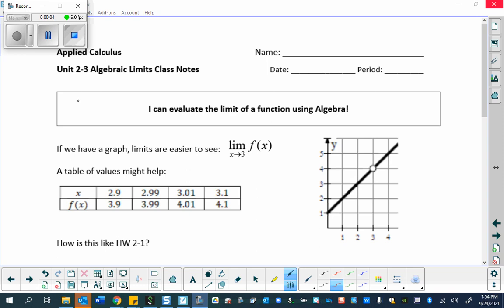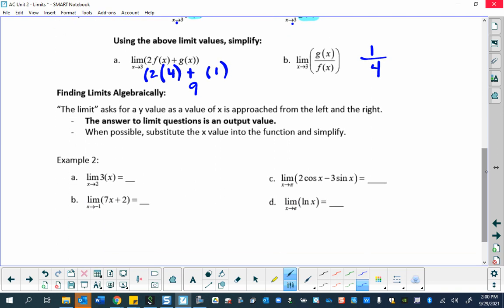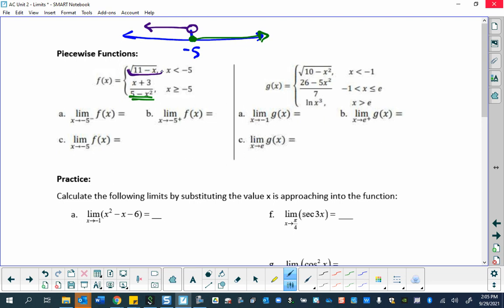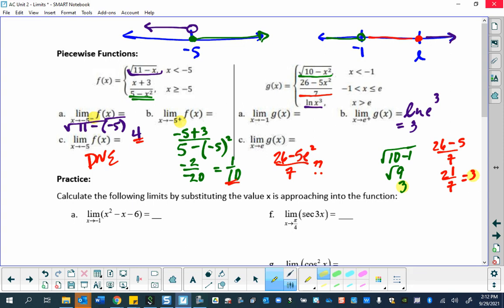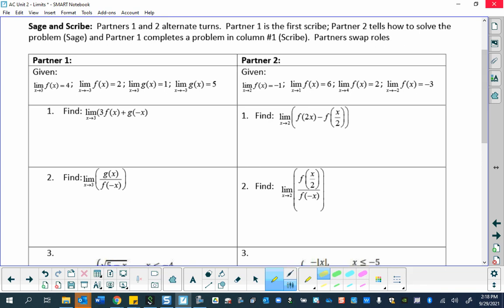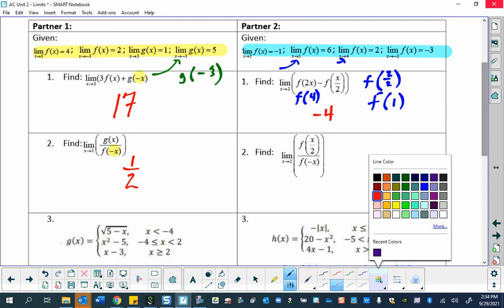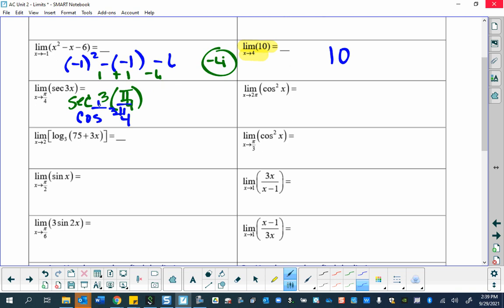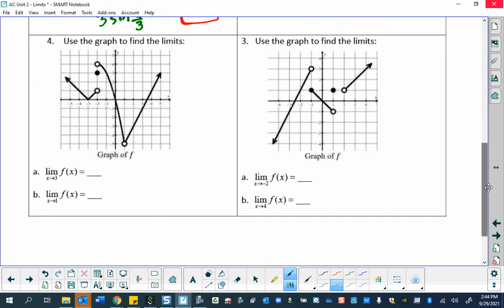AC 9 29 Unit 2-3